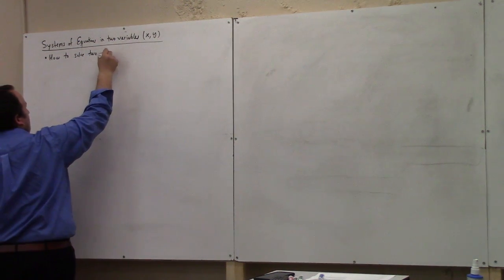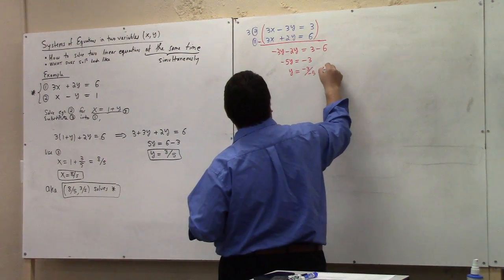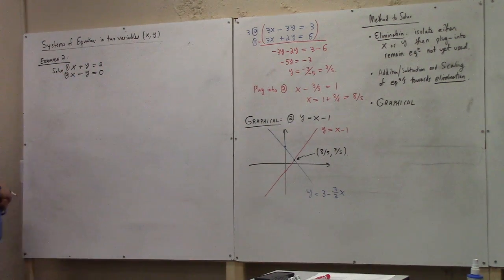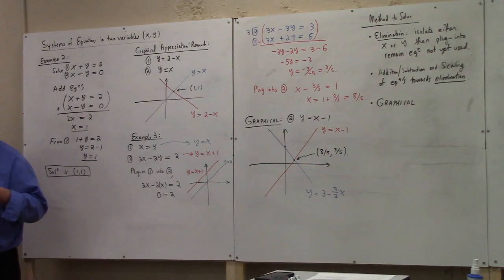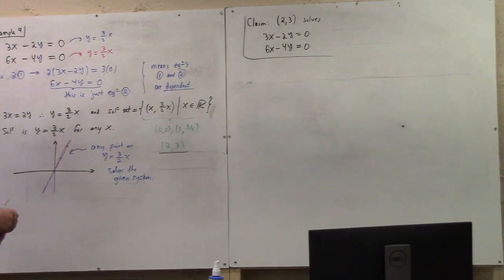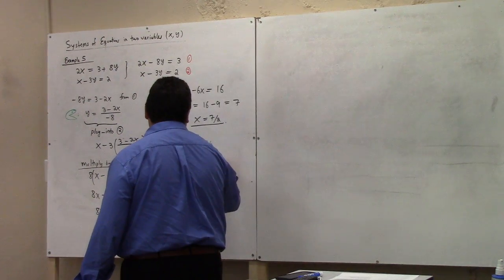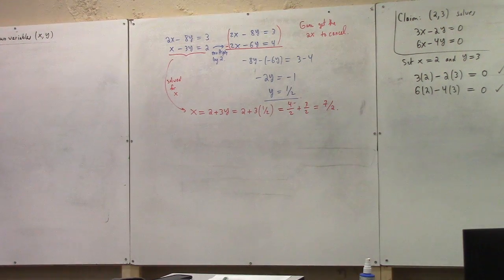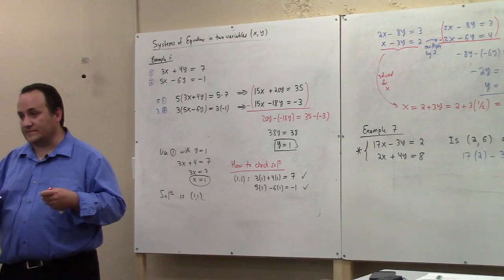MH 101-04, systems of two linear equations, 9-14-20